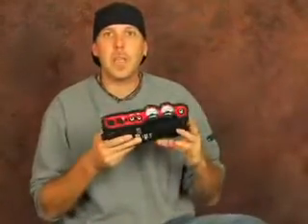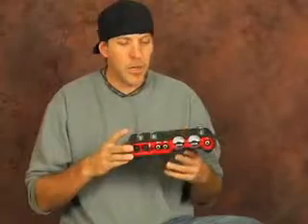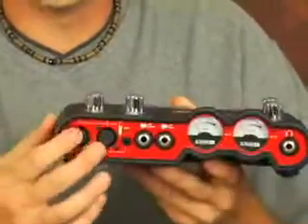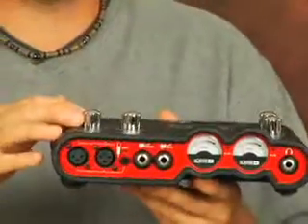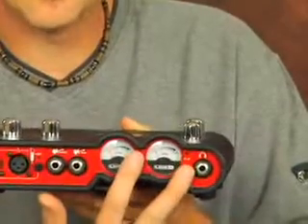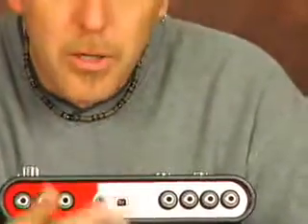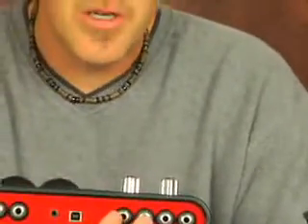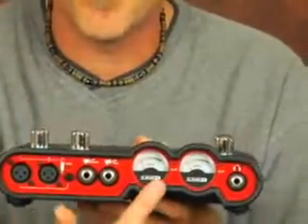Guitar learning software computer interface guitar lesson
This is part one of a series on home recording for the guitarist. Here we discuss interfaces and computer equipment. See the rest of this lesson and many more at
rock on!